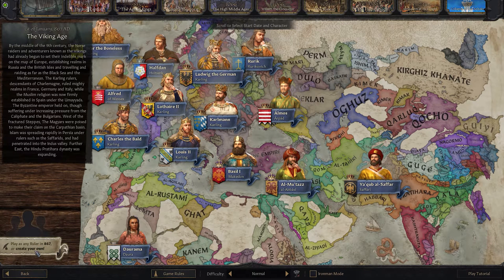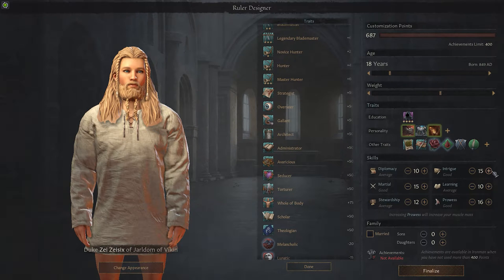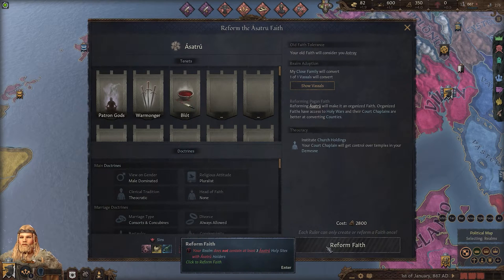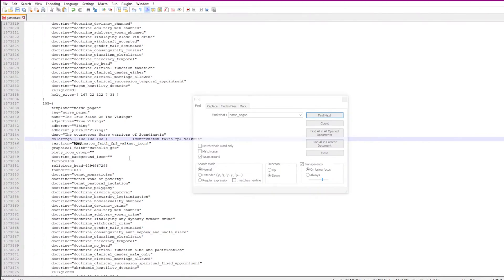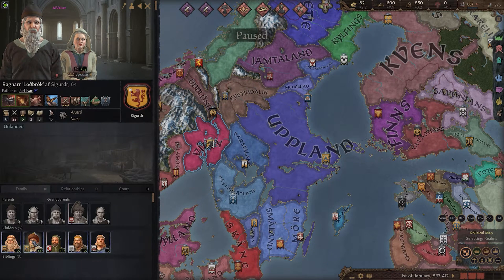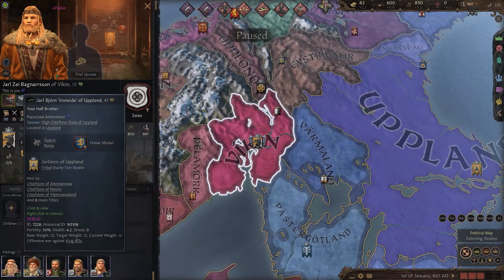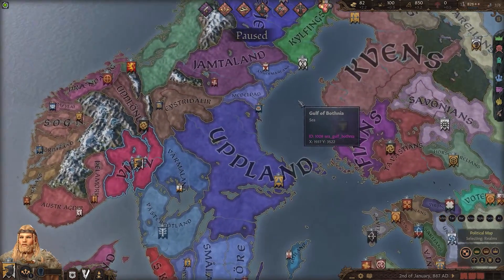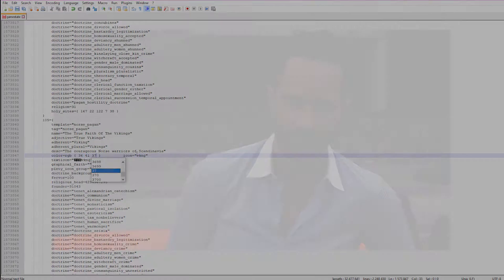Crusader Kings 3 / Tips On Creating Your Own Roleplay Story / Modding / Cheat Engine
In this Crusader kings 3 Tutorial I give you some great tips on how to modify your game to create some entertaining storylines that you can roleplay. Including adding relationships, editing your religion and modifying your save file. A noob friendly tutorial for beginners, that have no experience in modding or game editing.